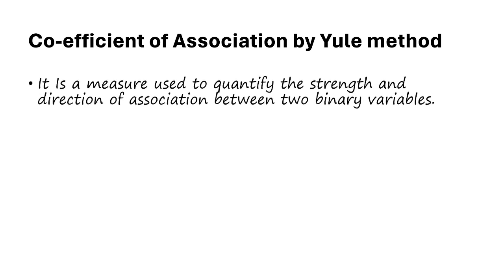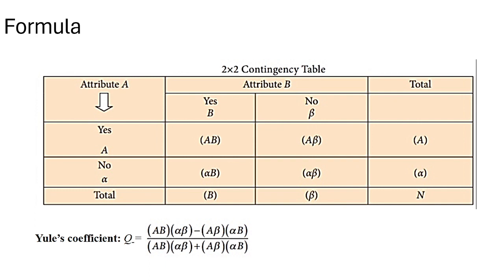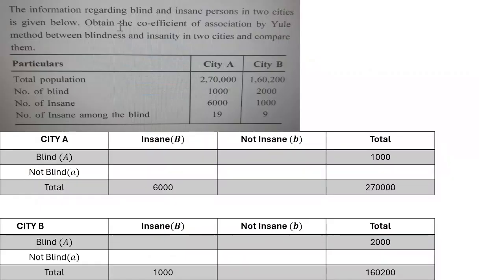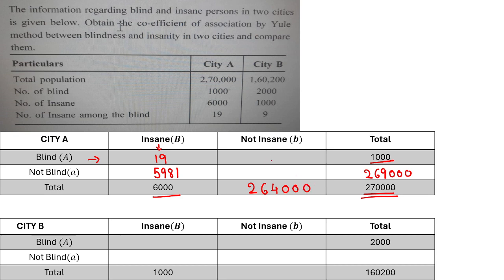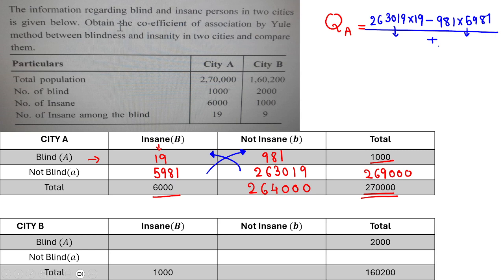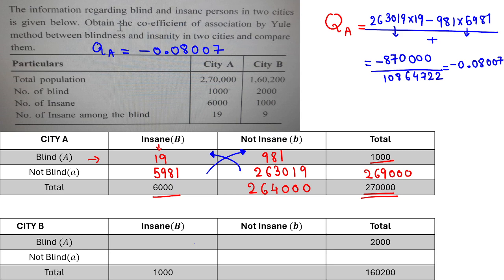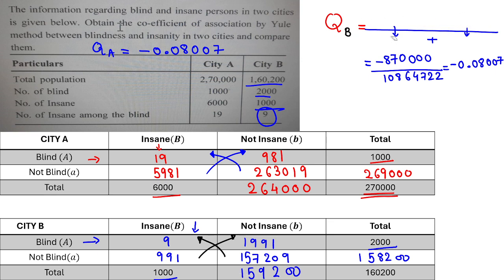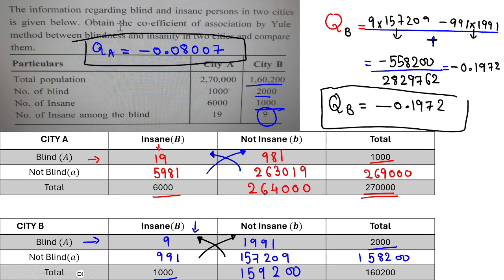Coefficient of Association by Yule Method | Explanation with Example| Formula of Yule Method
For any doubts, you can ask me in the comment section also.